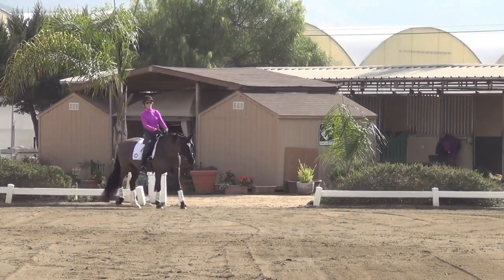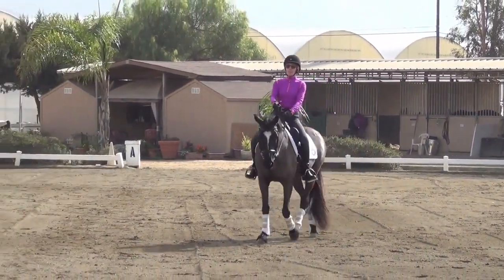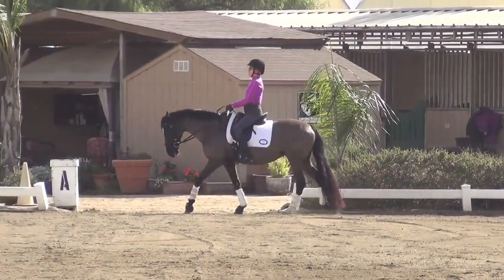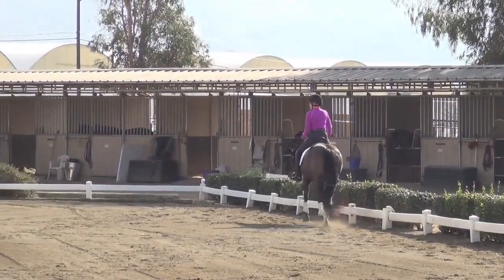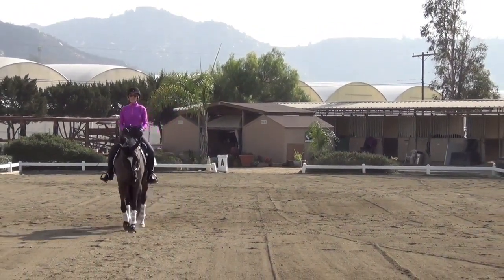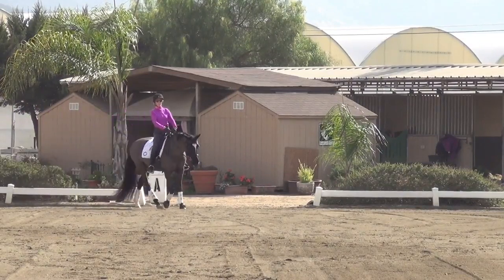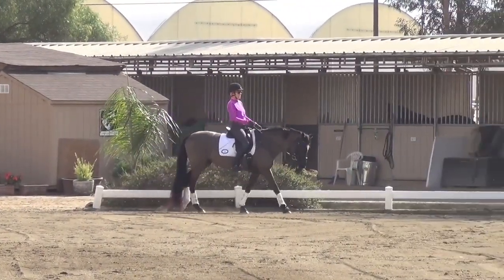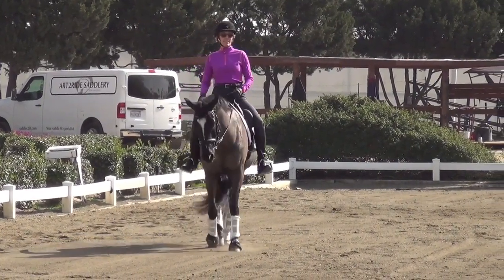World Dressage Federation: Foundation Level Test 4: Sample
Sample World Dressage Federation Foundation Level Test 4 ridden by Barb